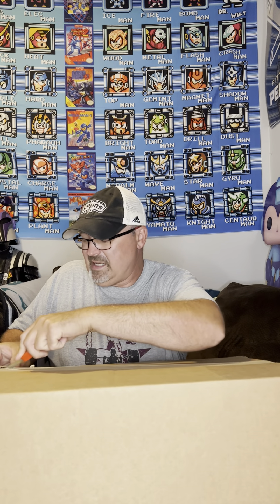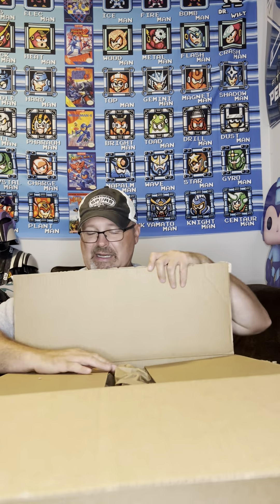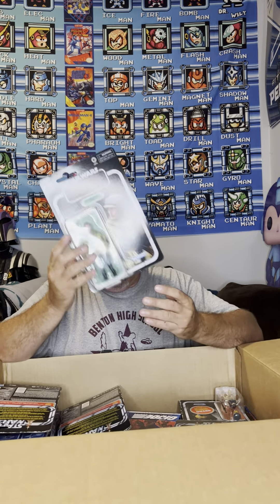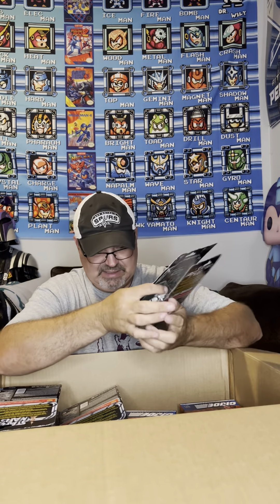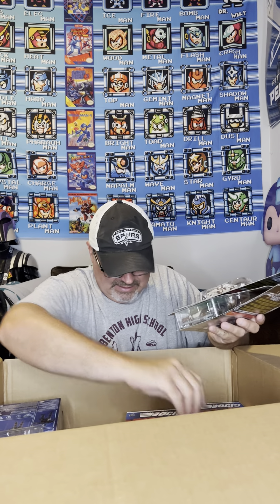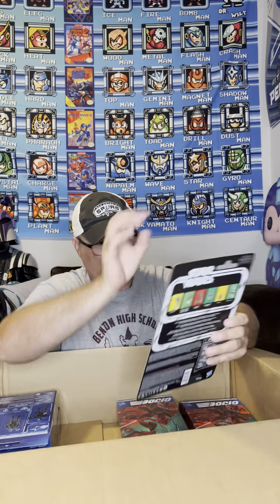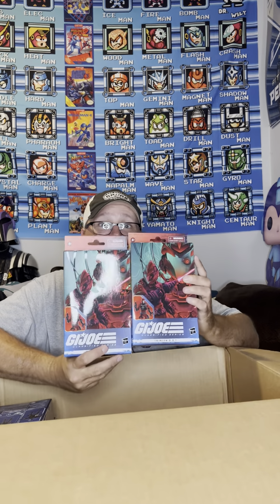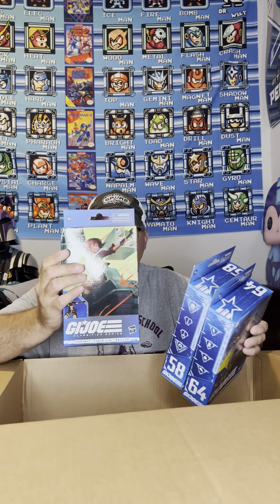Mail call toy haul Hasbro pulse sale 6/23